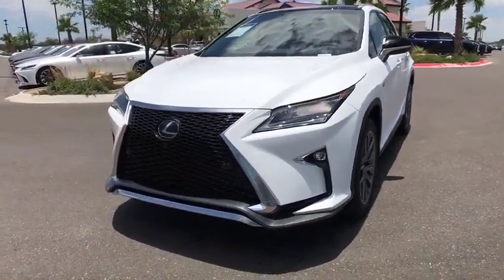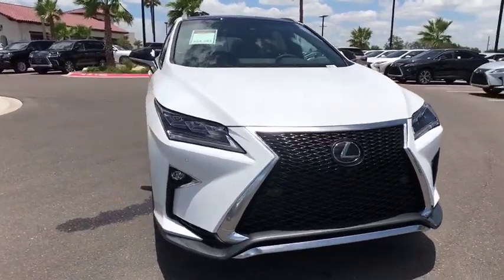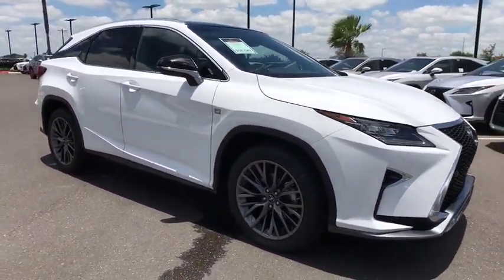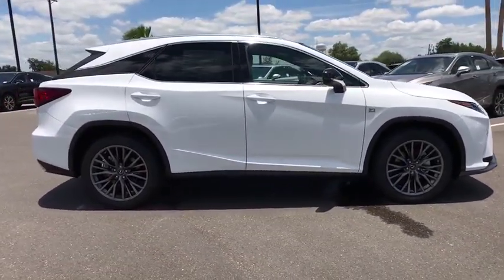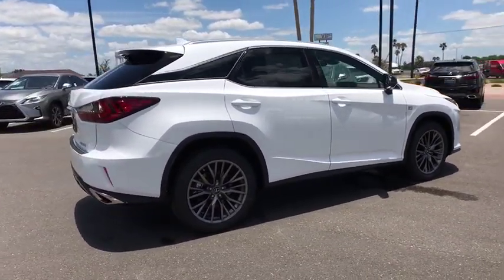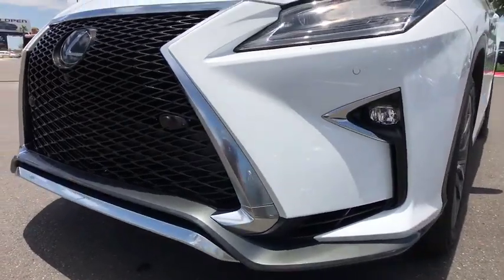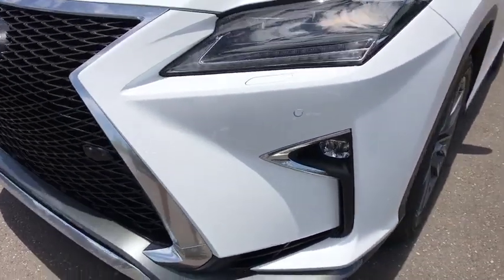2019 LEXUS RX McAllen, Corpus Christi, Brownsville, Harlingen and Laredo, TX 8R200094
Ultra White New 2019 LEXUS RX available in McAllen Texas at North Park Lexus Rio Grande Valley. Servicing the Corpus Christi, Brownsville, Harlingen and Laredo, TX area.
2019 LEXUS RX RX 350 F SPORT - Stock#: 8R200094 - VIN#: 2T2BZMCA5KC200094

Sunroof, NAV, Heated/Cooled Leather Seats, All Wheel Drive, iPod/MP3 Input, PREMIUM TRIPLE-BEAM LED HEADLAMPS, PANORAMIC VIEW MONITOR W/BLIND SPOT M. TOUCH-FREE POWER REAR DOOR, PANORAMIC MOONROOF. EPA 26 MPG Hwy/19 MPG City!WHY BUY FROM USNorth Park Lexus Rio Grande Valley is the premier luxury dealership in San Juan, Texas with a vast selection of new Lexus and top of the line preowned vehicles for sale. Visit our one-of-a-kind Lexus dealership near McAllen and experience amazing.OPTION PACKAGESNAVIGATION PACKAGE Lexus Enform Destination Assist Complimentary for the first year of ownership, Lexus Enform App Suite Supscription free, destination search, Yelp, iHeartRadio, Slacker Facebook Places, Movietickets.com, OpenTable, Pandora, stocks, fuel prices and sports, Radio: AM/FM/In-Dash CD/DVD Player & Navigation, 12.3-inch screen w/full map, 9-speaker premium audio system, Bluetooth hands free phone and automatic phonebook download capabilities, Scout GPS link app-based turn-by-turn directions, HD Radio (complimentary traffic and weather), SiriusXM satellite radio (complimentary 90-day trial subscription included), Siri Eyes Free, advanced voice command casual-language voice recognition system, remote touch controller, auxiliary mini jack and two USB ports, PANORAMIC VIEW MONITOR W/BLIND SPOT MONITOR rear cross traffic alert w/braking, intelligence clearance sonar, lane change assist and intuitive parking assist, PANORAMIC MOONROOF roof rail, PREMIUM TRIPLE-BEAM LED HEADLAMPS LED cornering lamps, automatic high beams and adaptive front lighting system, ACCESSORY PACKAGE Key Gloves, Alloy Wheel Locks, Carpet Cargo Mat, Cargo Net, TOUCH-FREE POWER REAR DOOR emblem sensor and easy closer door.EXPERTS CONCLUDEThe brakes give a reassuring and secure vibe in daily use, with a steady response and consistent feel. -Edmunds.com.Fuel economy calculations based on original manufacturer data for trim engine configuration.
PANORAMIC MOONROOF  -inc: roof rail,NAVIGATION PACKAGE  -inc: Lexus Enform Destination Assist Complimentary for the first year of ownership  Lexus Enform App Suite Supscription free  destination search  Yelp  iHeartRadio  Slacker Facebook Places  Movietickets.com  OpenTable  Pandora  stocks  fuel prices and sports  Radio: AM/FM/In-Dash CD/DVD Player & Navigation  12.3-inch screen w/full map  9-speaker premium audio system  Bluetooth hands free phone and automatic phonebook download capabilities  Scout GPS link app-based turn-by-turn directions  HD Radio (complimentary traffic and weather)  SiriusXM satellite radio (complimentary 90-day trial subscription included)  Siri Eyes Free  advanced voice command casual-language voice recognition system  remote touch controller  auxiliary mini jack and two USB ports,TOUCH-FREE POWER REAR DOOR  -inc: emblem sensor and easy closer door,PANORAMIC VIEW MONITOR W/BLIND SPOT MONITOR  -inc: rear cross traffic alert w/braking  intelligence clearance sonar  lane change assist and intuitive parking assist,ACCESSORY PACKAGE  -inc: Key Gloves  Alloy Wheel Locks  Carpet Cargo Mat  Cargo Net,PREMIUM TRIPLE-BEAM LED HEADLAMPS  -inc: LED cornering lamps  automatic high beams and adaptive front lighting system,All Wheel Drive,Active Suspension,Power Steering,ABS,4-Wheel Disc Brakes,Aluminum Wheels,Tires - Front Performance,Tires - Rear Performance,Temporary Spare Tire,Heated Mirrors,Power Mirror(s),Integrated Turn Signal Mirrors,Mirror Memory,Power Folding Mirrors,Rear Defrost,Privacy Glass,Intermittent Wipers,Variable Speed Intermittent Wipers,Rain Sensing Wipers,Rear Spoiler,Remote Trunk Release,Power Liftgate,Power Door Locks,Daytime Running Lights,Automatic Headlights,Fog Lamps,AM/FM Stereo,CD Player,Satellite Radio,MP3 Player,Bluetooth Connection,Auxiliary Audio Input,HD Radio,Smart Device Integration,Requires Subscription,Steering Wheel Audio Controls,Power Driver Seat,Power Passenger Seat,Bucket Seats,Heated Front Seat(s),Driver Adjustable Lumbar,Passenger Adjustable Lumbar,Seat Memory,Cooled Front Seat(s),Pass-Through Rear Seat,Rear Bench Seat,Adjustable Steering Wheel,Trip Computer,Power Windows,Leather Steering Wheel,Heated Steering Wheel,Keyless Entry,Keyless Start,Universal Garage Door Opener,Cruise Control,Adaptive Cruise Control,Climate Control,Multi-Zone A/C,Leather Seats,Auto-Dimming Rearview Mirror,Driver Vanity Mirror,Passenger Vanity Mirror,Driver Illuminated Vanity Mirror,Passenger Illuminated Visor Mirror,Flo